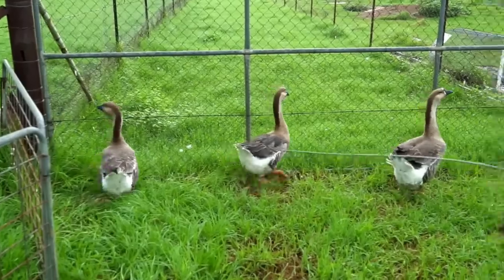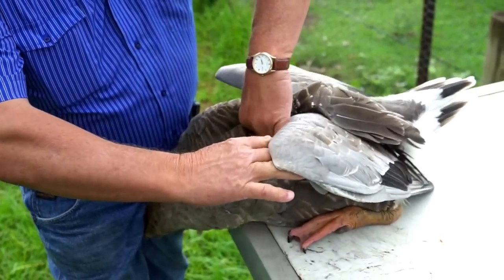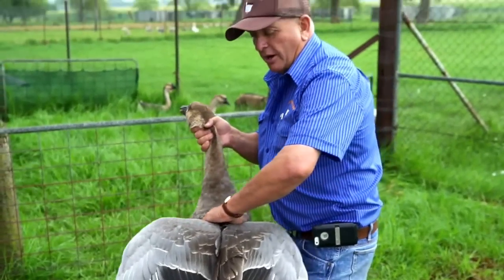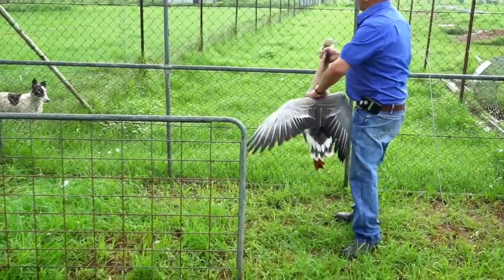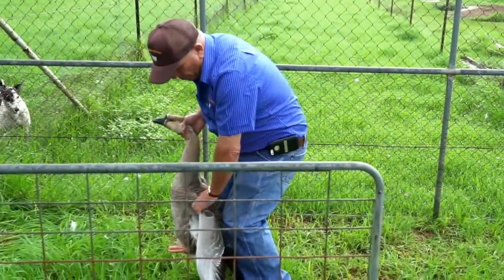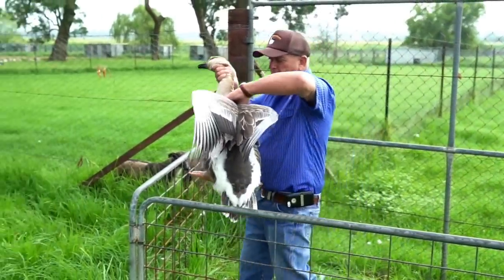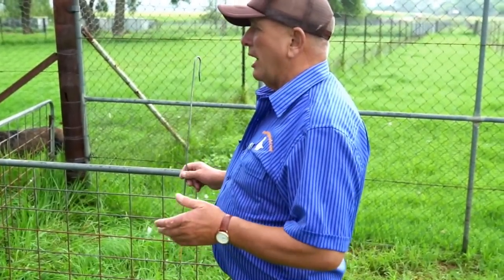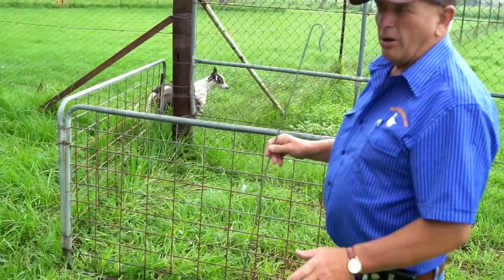How to Catch and Handle Geese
This is the easiest and least stressful way to catch and handle your geese. It is more geared towards breeders of large numbers whose geese aren't as used to human handling. It is also in line with the Australian Animal Health and Welfare guidelines.